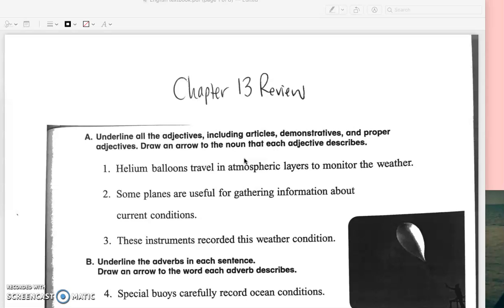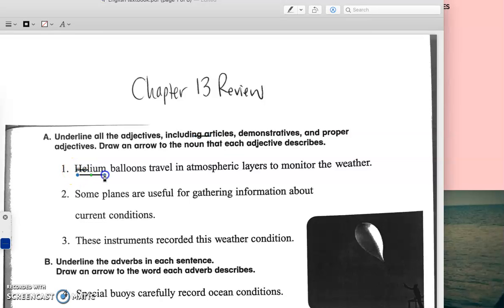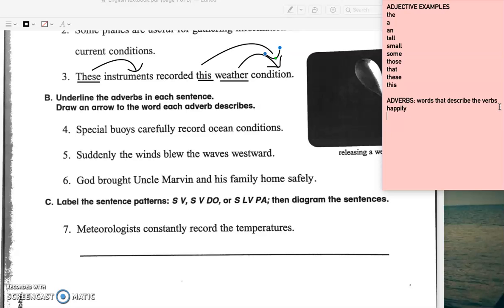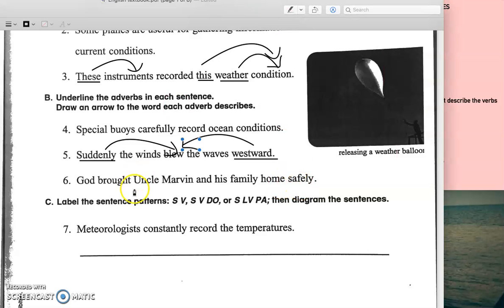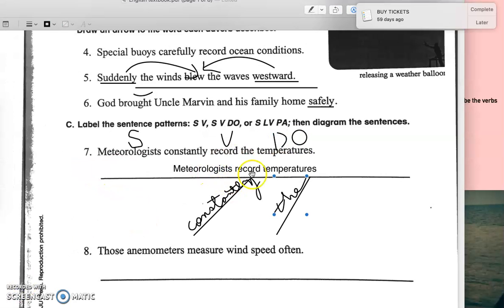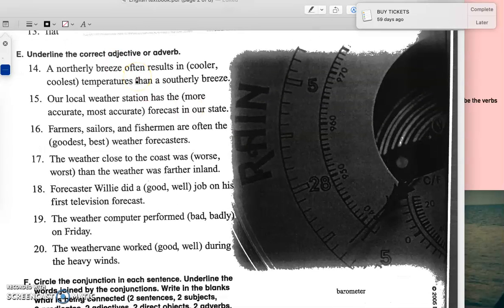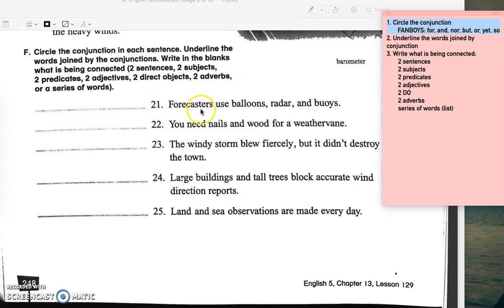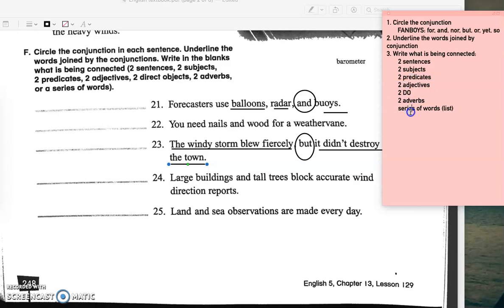(Monday, 3/9/20) English Class: Chapter 13 Review